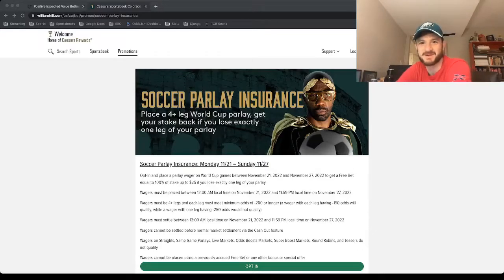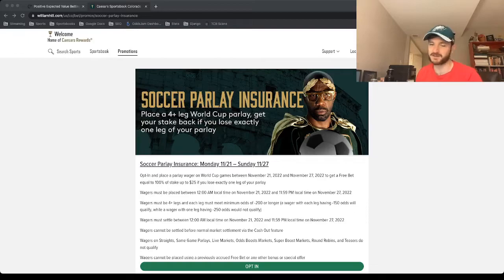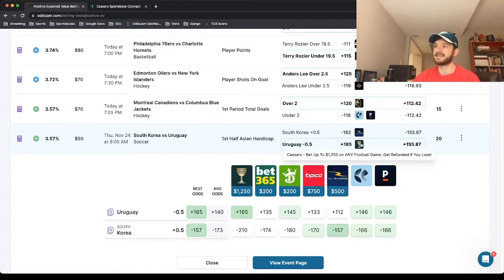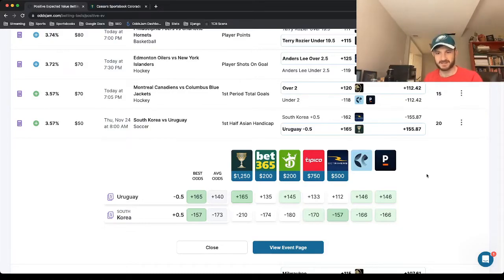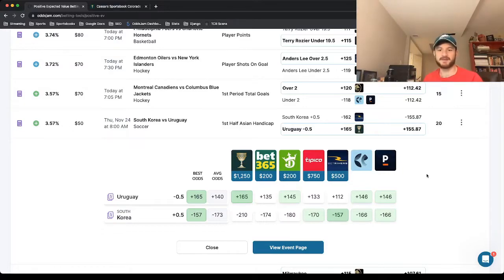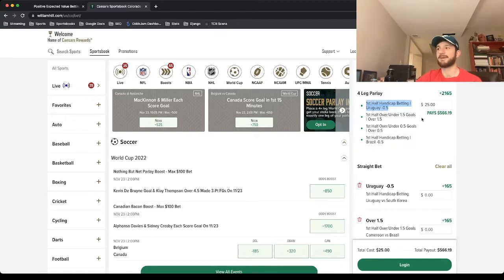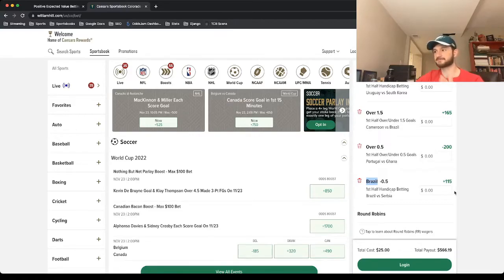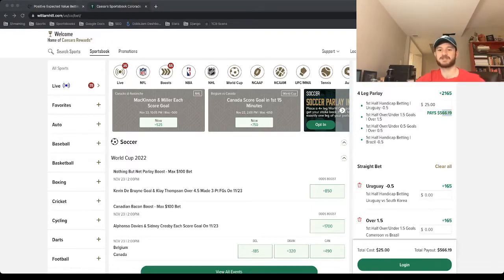World Cup Parlays :) | 4-Leg, Mathematically Profitable World Cup Soccer Parlay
With the World Cup officially in full swing, it's time to get ready for some serious parlay betting action! In this video, we're giving you three soccer predictions to get you started.

So which team will win the World Cup? We're giving you a chance to make some serious money by picking our favorite teams and predicting their outcomes! Whether you're a recreational gambler or a serious sports enthusiast, this is the video for you!